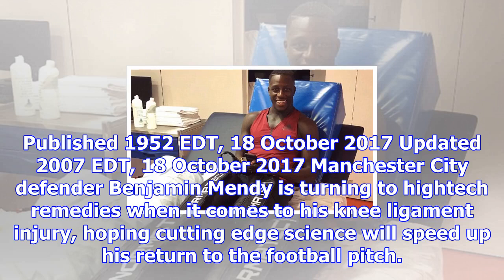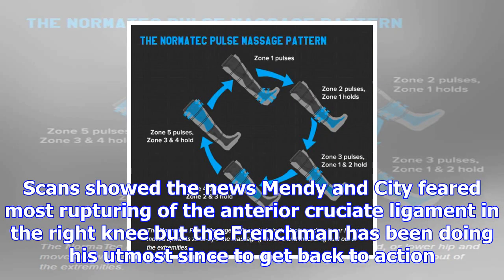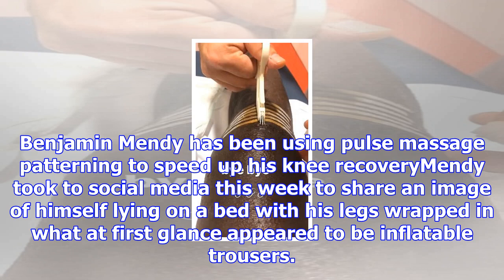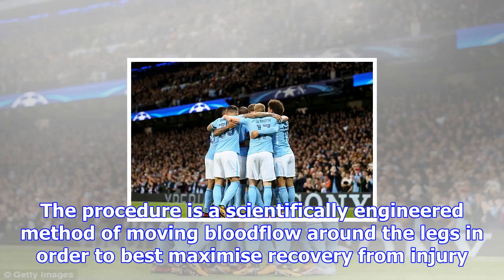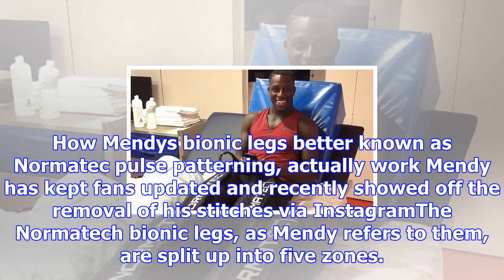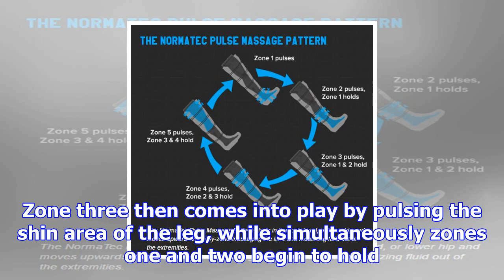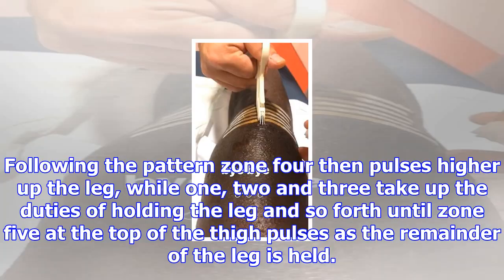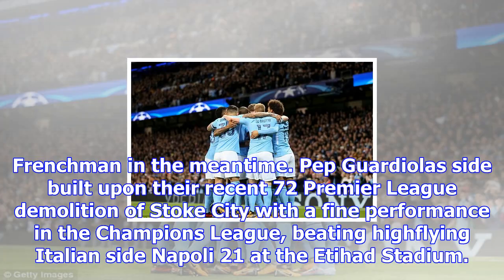City defender mendy using pulse massage to speed up knee rehab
Published 1952 EDT, 18 October 2017 Updated 2007 EDT, 18 October 2017 Manchester City defender Benjamin Mendy is turning to hightech remedies when it comes to his knee ligament injury, hoping cutting edge science will speed up his return to the football pitch. The £52million signing from Monaco was dealt a blow earlier in the season when he crumpled under a challenge during a Premier League clash with Crystal Palace. Scans showed the news Mendy and City feared most rupturing of the anterior cruciate ligament in the right knee but the Frenchman has been doing his utmost since to get back to action. Benjamin Mendy has been using pulse massage patterning to speed up his knee recoveryMendy took to social media this week to share an image of himself lying on a bed with his legs wrapped in what at first glance appeared to be inflatable trousers. The smiling defender captioned the Instagram snap in comical fashion, writing Bionic legs coming soon. What the picture actually showed was the high...